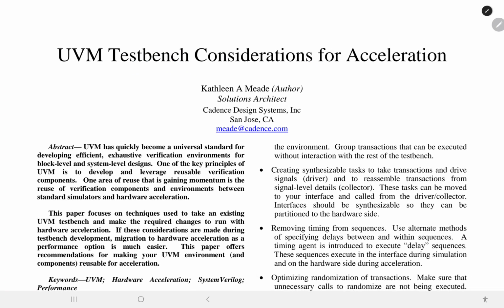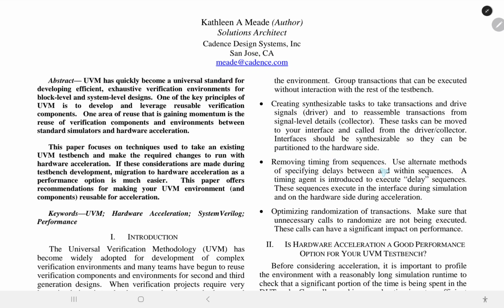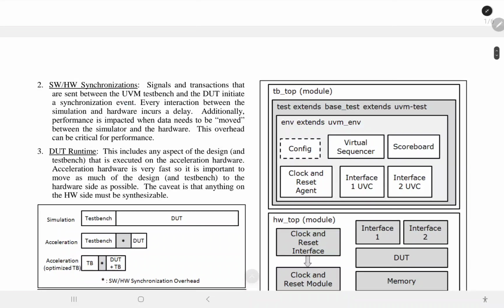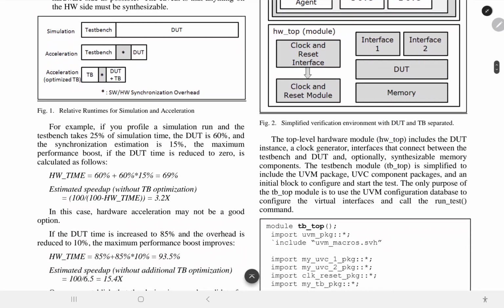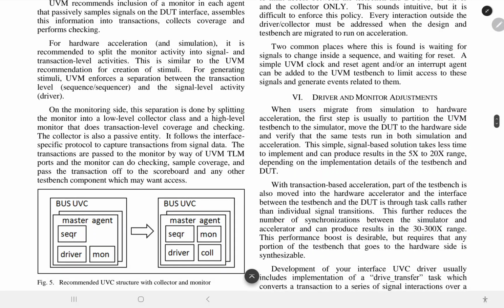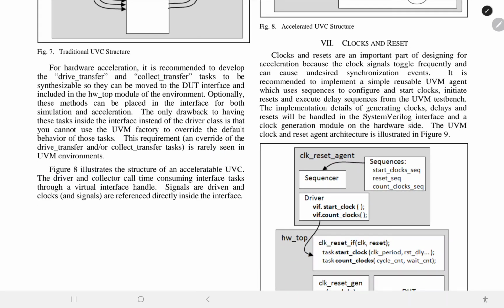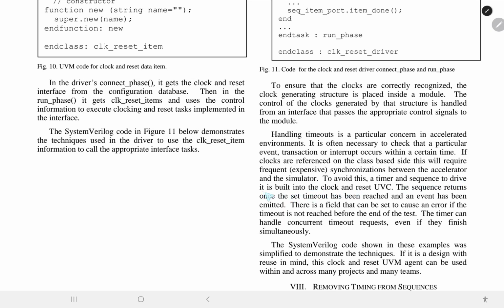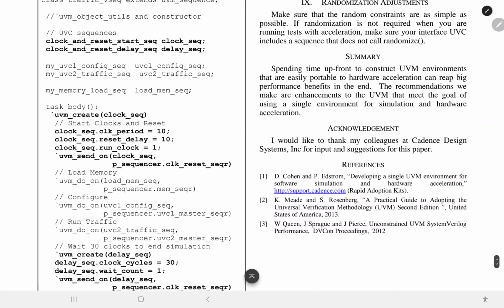[DVCON2014]UVM Testbench Considerations for Acceleration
UVM Testbench Considerations for Acceleration
👤 Kathleen A Meade (Cadence Design Systems, Inc)

📝 The paper gives practical UVM coding guidelines (TB/DUT partitioning, collector/monitor split, synthesizable drive/collect tasks, timing-free sequences, clock/reset agent) so one UVM environment can run in simulation and hardware acceleration, citing 5-20X speedup for signal-based and 30-300X for transaction-based acceleration.

💡 Key insights
• Acceleration pays off only when DUT time dominates: with DUT 60% and 15% sync overhead, the paper's estimate is HW_TIME 69% and max speedup ~3.2X, while DUT 85% and 10% overhead gives ~15.4X.
• Split the monitor into a signal-level collector (the only class touching the DUT, made synthesizable) and a transaction-level monitor for checking/coverage connected via TLM ports.
• Move drive_transfer/collect_transfer into the interface or hw_top; the cost is losing UVM factory overrides of those tasks, which the author says is rarely needed.
• Remove delays and clock/reset waits from sequences by using a clock/reset agent with a hardware-side timer, so timeouts do not trigger costly sync events.
• Signal-based migration yields 5-20X and transaction-based acceleration 30-300X, but any TB code moved to hardware must be synthesizable and randomization should be minimized in accelerated runs.